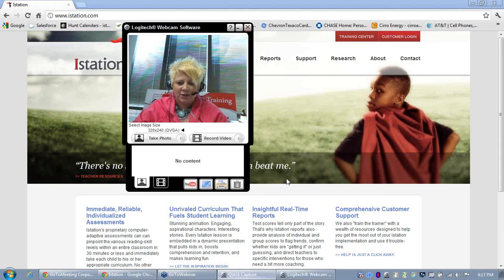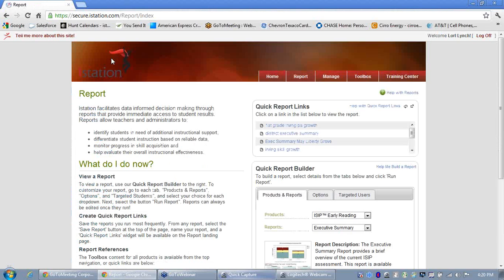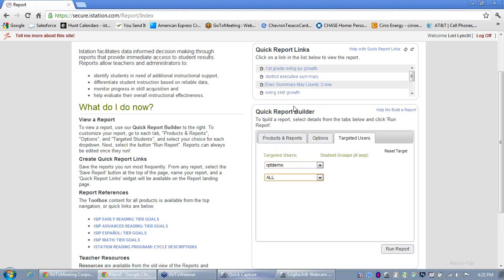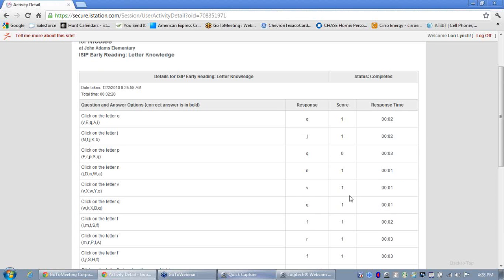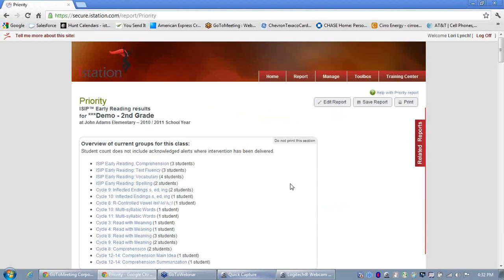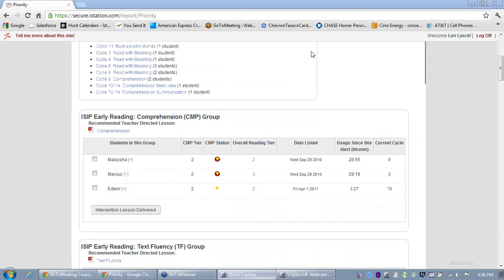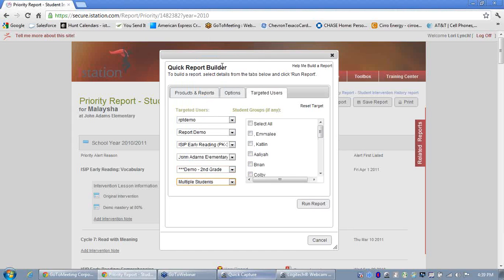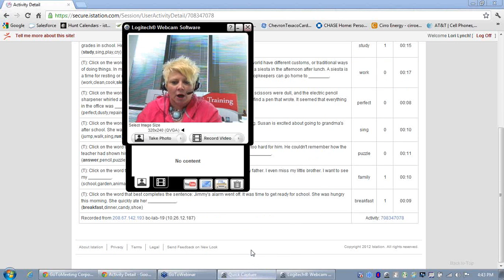After ISIP what Reports do I use